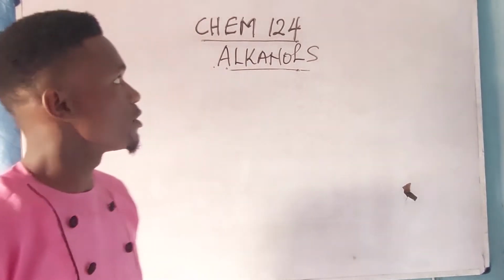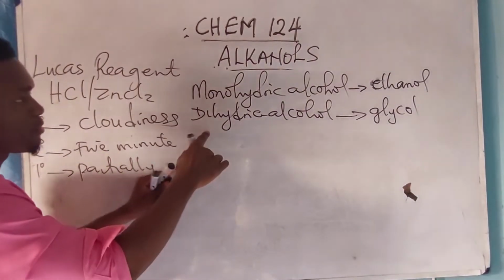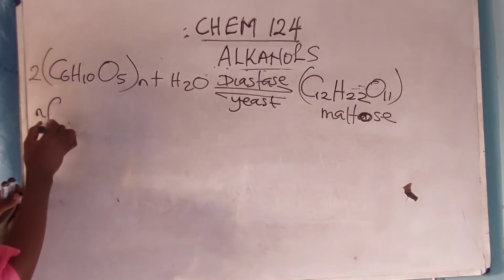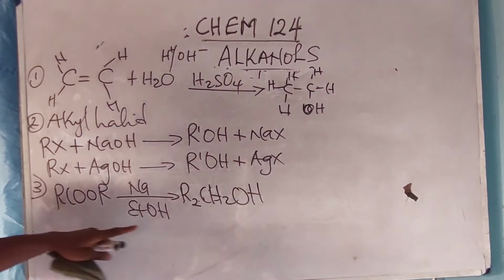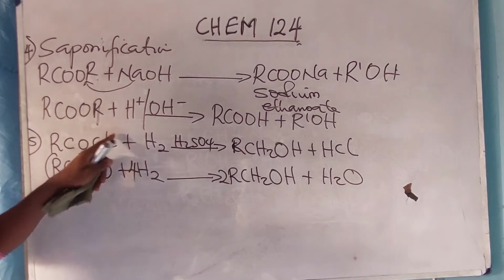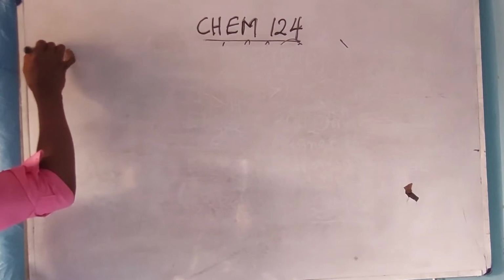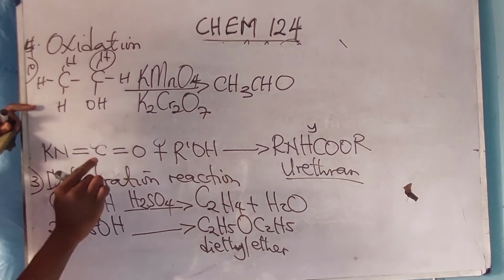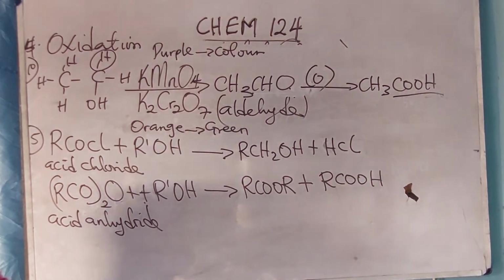CHEM 124;TOPIC:"ALCOHOLS". Please subscribe and share 🙏.